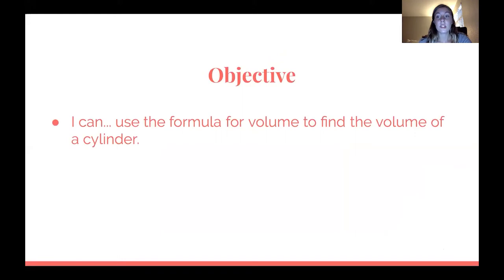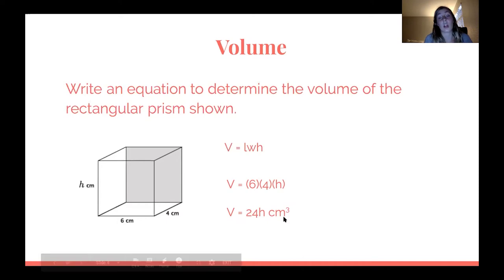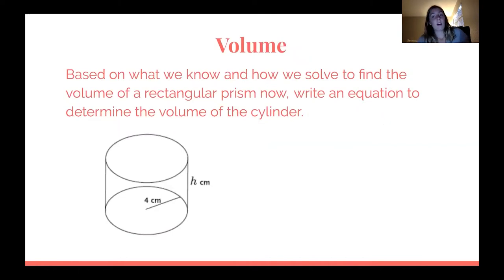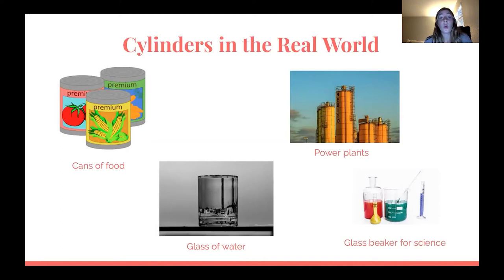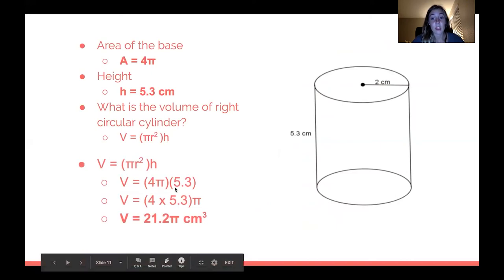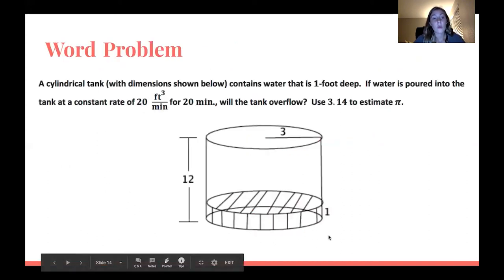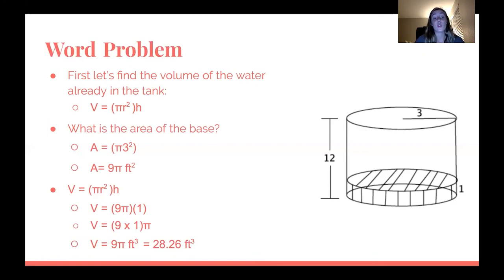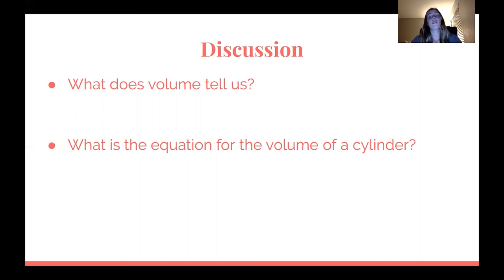Finding the Volume of a Cylinder | Grade 7/8 | Sun Devil Learning Labs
Learn Finding the Volume of a Cylinder with this Sun Devil Learning Labs lesson from Arizona State University’s Mary Lou Fulton Teachers College. Download our learning guide in English or Spanish for discussion questions, tips and resources related to this lesson. Descargue nuestra guía de aprendizaje en Inglés ó en Español para preguntas de diálogo, consejos y recursos relacionados con esta lección.